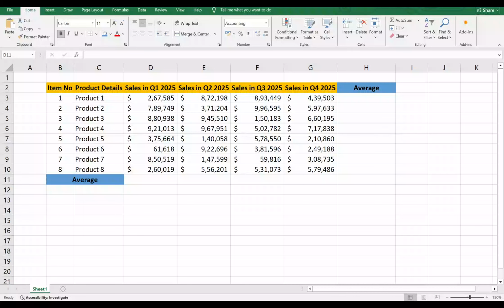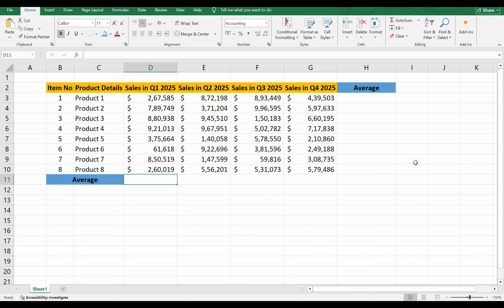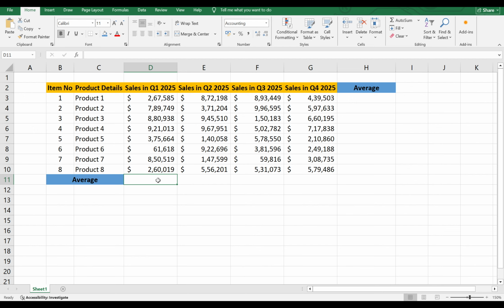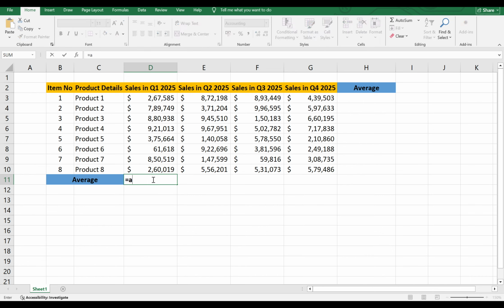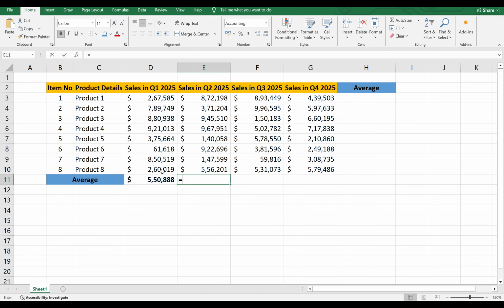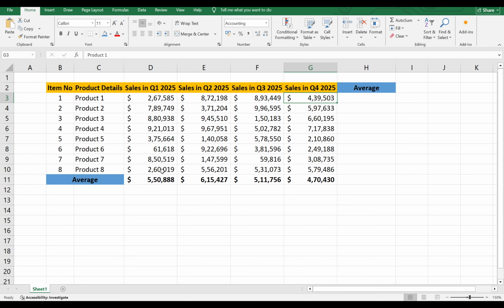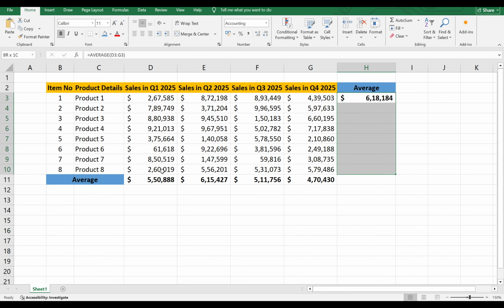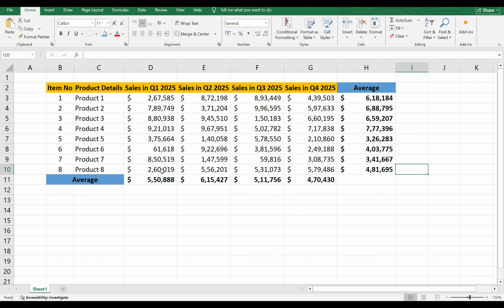How To Calculate Average In Excel (2026 Easy Guide)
Step By Step Guide To Calculate Average In Excel Using Built In Formulas Quickly